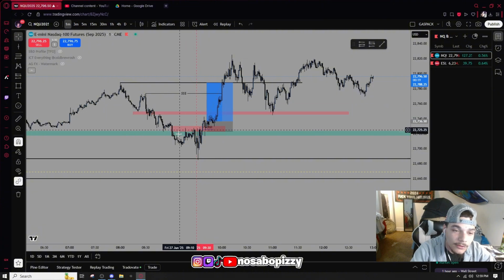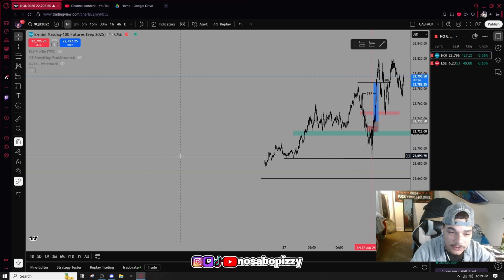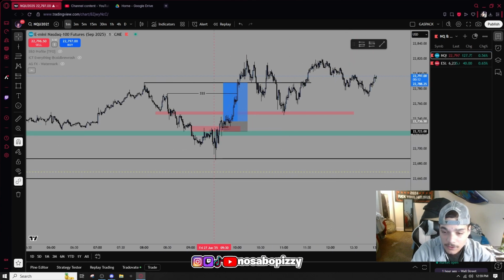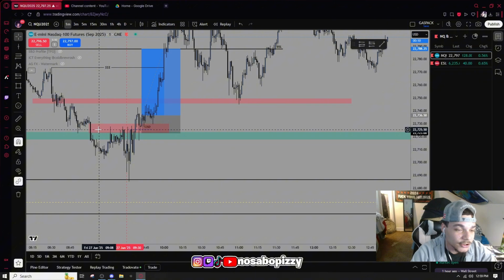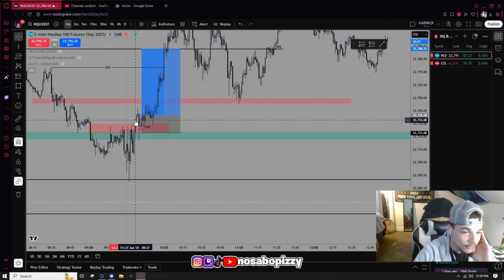NQ Trade Recap (making $555)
JOIN MY FREE DISCORD LINK IS IN MY IG BIO